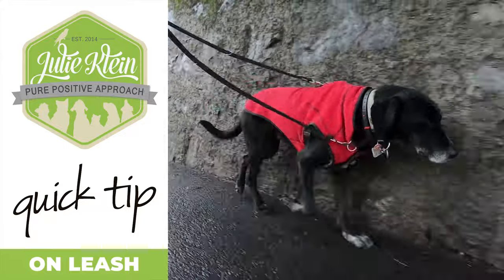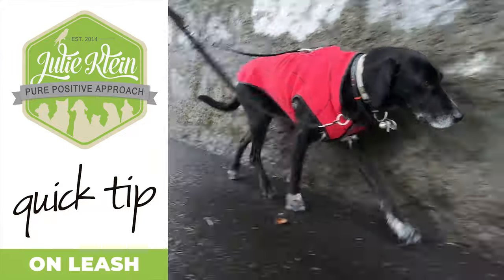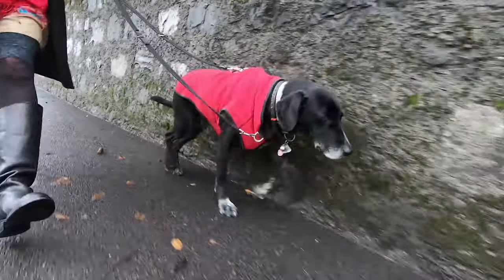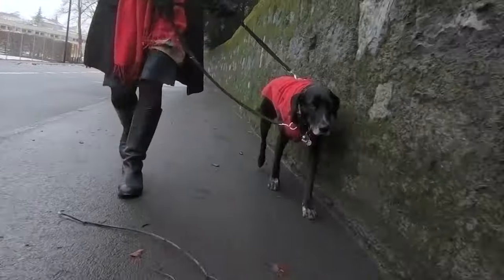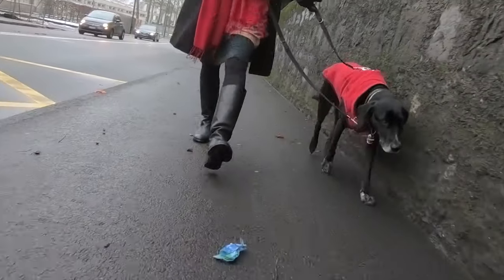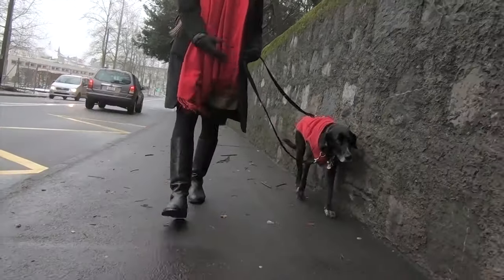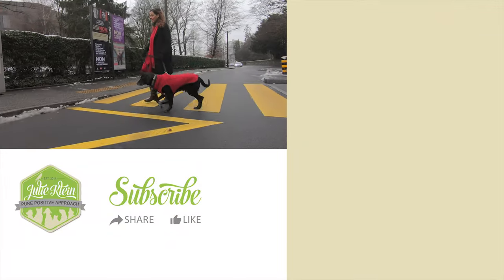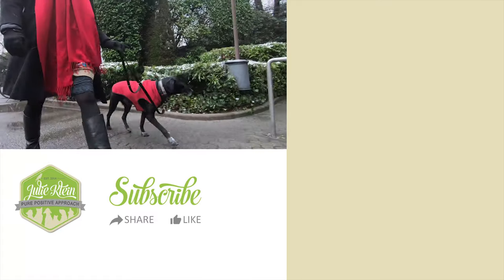Dog Harness With Two Clips - ON LEASH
This quick tip video shows the benefits of a dog harness with two clips, or a dog harness with front clip. There's no need to pull on the leash. A dog harness with front clip or dog harness with chest ring will help you with your dog harness leash training.

🔻 FIND JULIE KLEIN ELSEWHERE

🔻 MUSIC CREDITS
Artist: Inner Peace
Song: Mike Chino